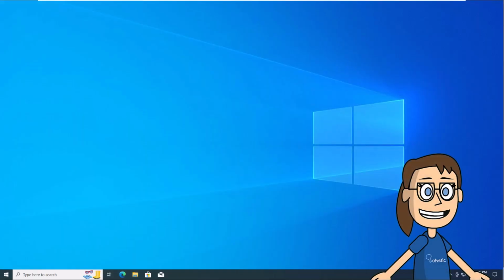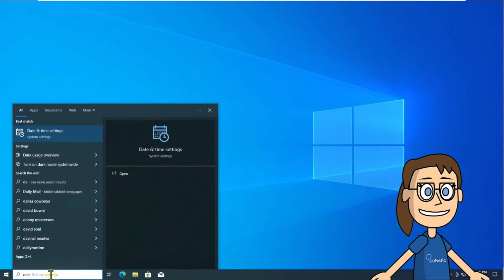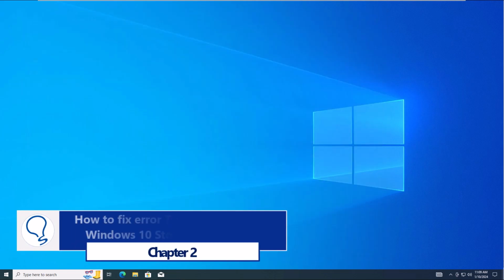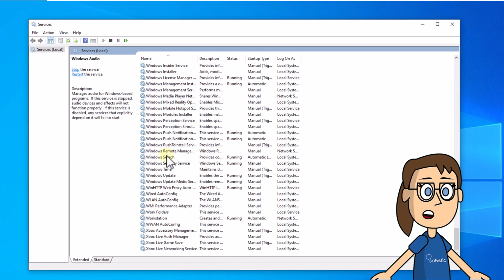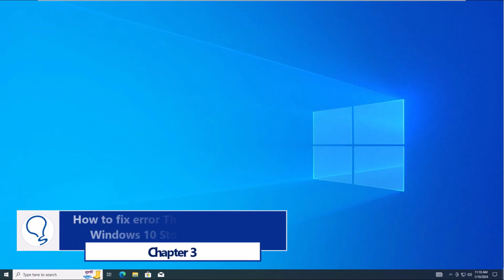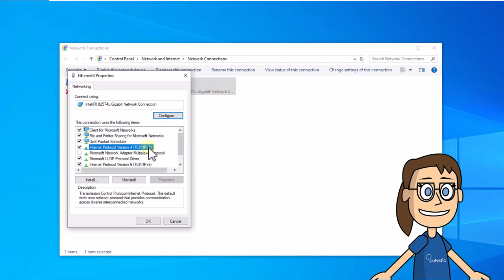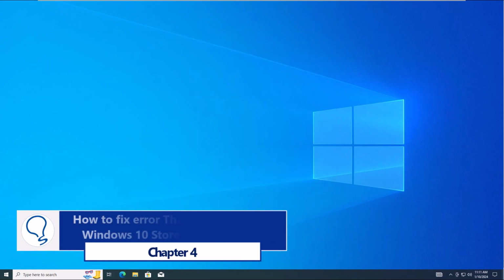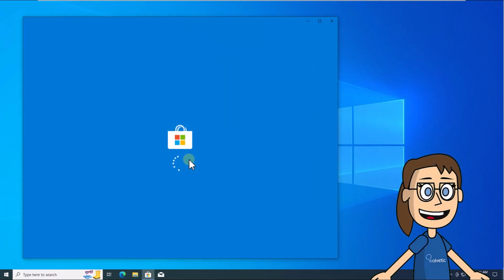The Server Stumbled Windows 10 Store ✅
Greetings, and welcome to the creative realm of Solvetic! In today's journey through the digital landscape, we confront a familiar and somewhat frustrating companion: The Server Stumbled in the Windows 10 Store. It's a phrase we've all encountered during our online adventures, a gentle reminder that even the most advanced technologies have their off days.

But here, we don't just dwell on problems; we seek solutions, insights, and maybe a touch of digital magic. We'll unravel the mysteries behind this encounter, explore the potential reasons for the server's stumble, and embark on a quest to restore digital harmony.

We're about to dive deep into the heart of the matter and emerge with a better understanding and, hopefully, a fix to tame the stumble. Let's journey forth!

 》 CHAPTERS 《

00:00 Introduction
00:32 How to fix error The server stumbled Windows 10 Store changing time zone
01:09  How to fix error The server stumbled Windows 10 Store from Services
01:45 How to fix error The server stumbled Windows 10 Store setting DNS
02:30 How to fix error The server stumbled Windows 10 Store with command